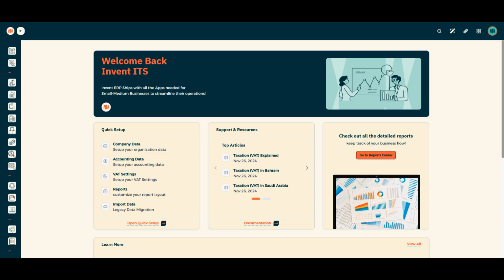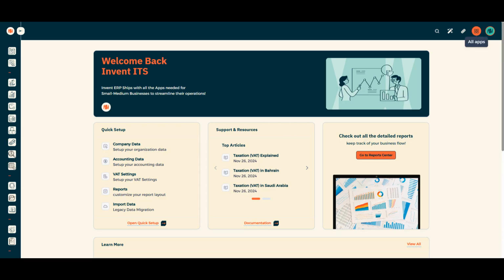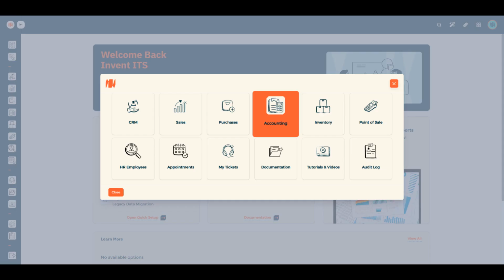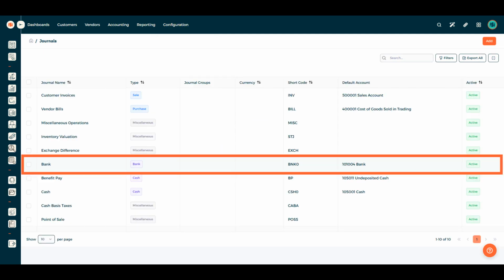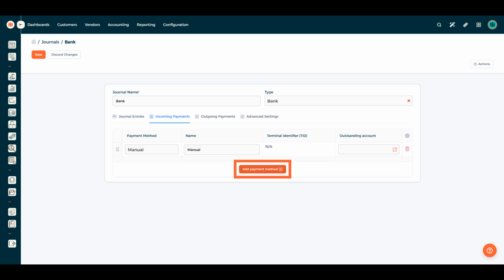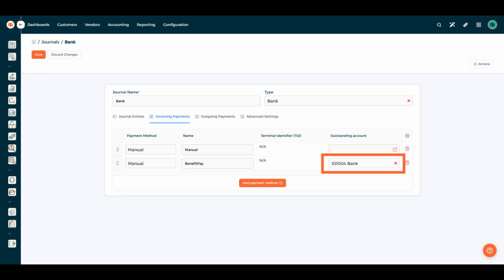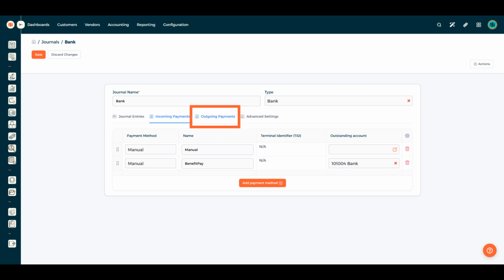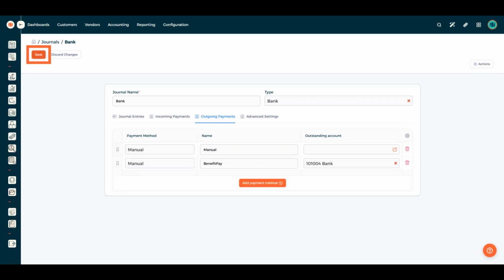How to Add a Payment Method to Accounting Journals in Invent ERP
Learn how to add payment methods to your accounting journals in Invent ERP to make transactions easier to enter and reconcile. This step-by-step guide shows how to set up payment options properly, so sales and accounting records stay consistent—great for accountants and anyone managing journal entries.